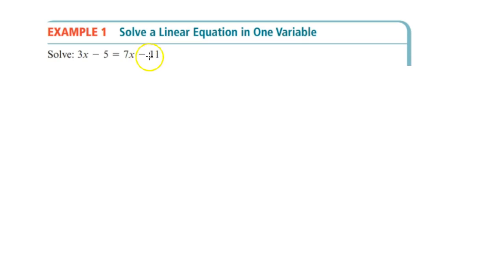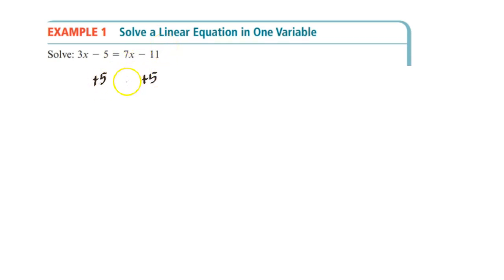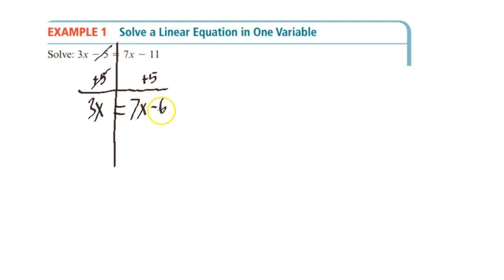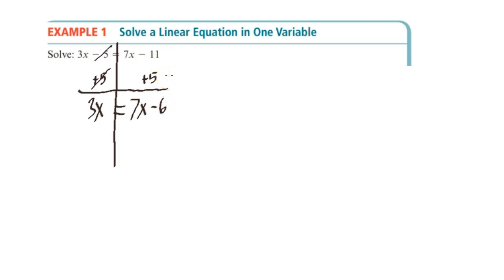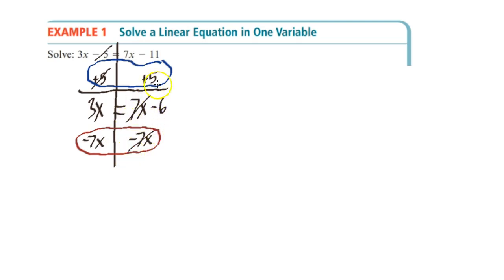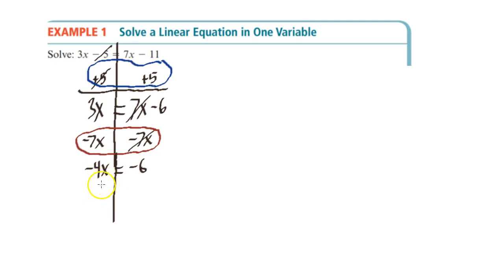College Algebra - Section 1.1 - Example 1